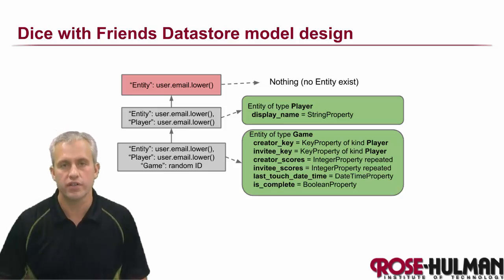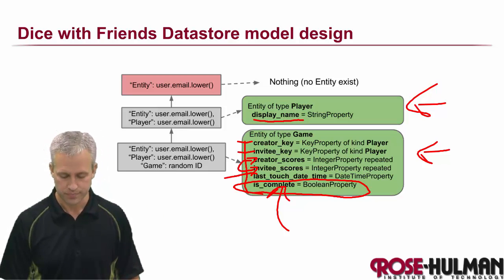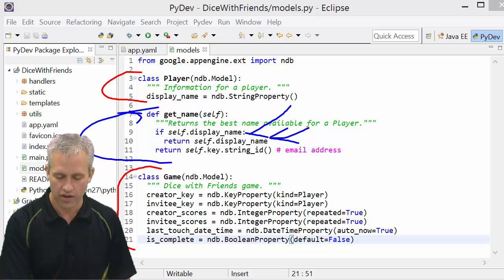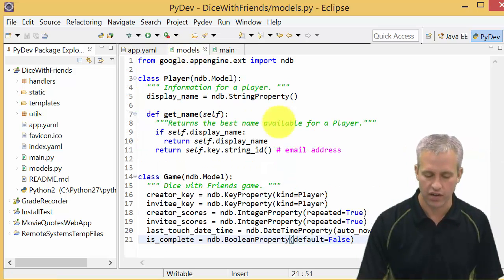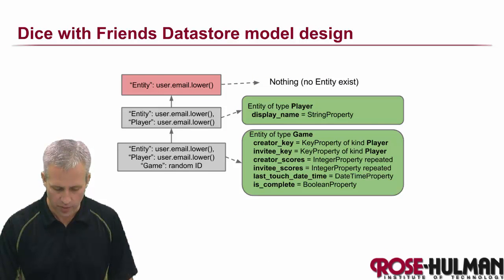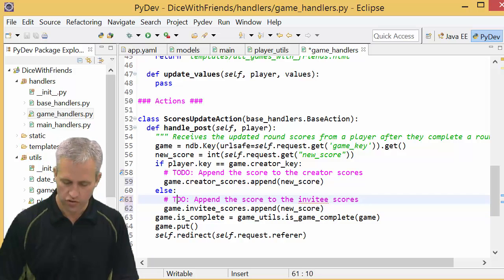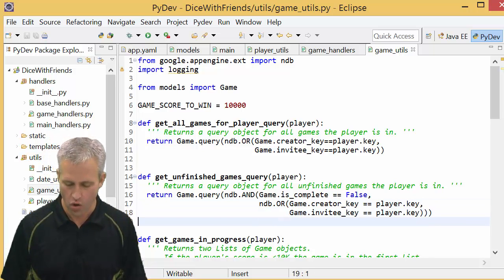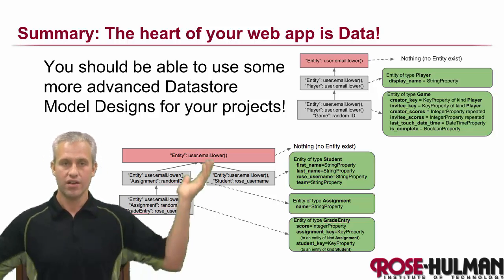Finishing the Dice with Friends Lab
We'll do the last few parts of the Dice with Friends lab together so that I get a chance to talk about some of the details with you.